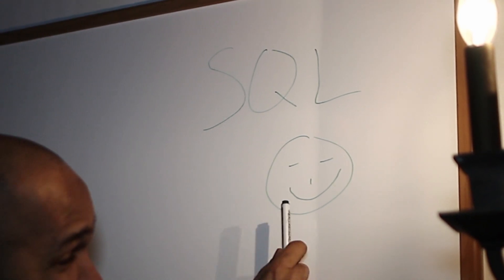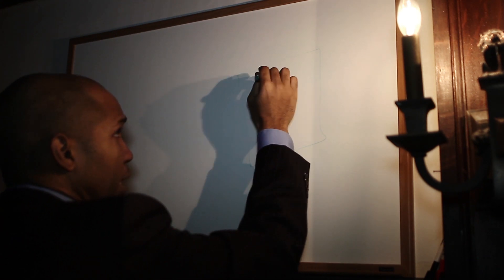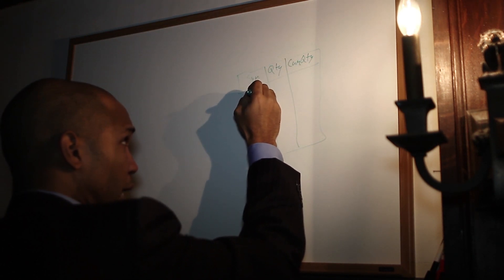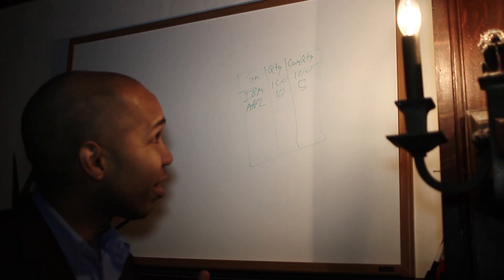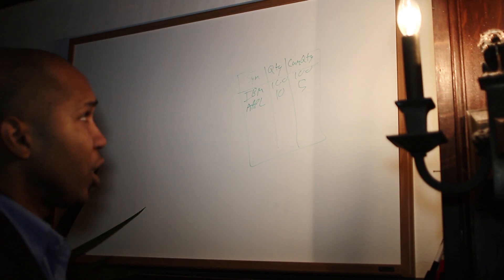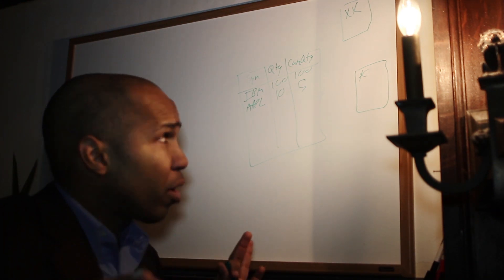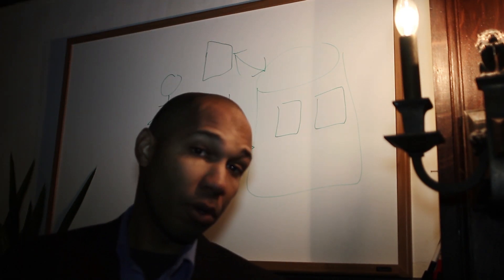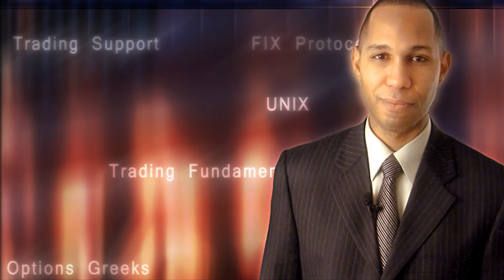SQL Tutorial for beginners - Database basics Part 2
A fun, energetic and clear introduction to SQL and databases for just about anybody to understand! Finally understand SQL without being bored to tears or getting frustrated. This video answers:

How is SQL used?
What is a database?
Why use a database instead of a spreadsheet?

11:24:14.10 title change